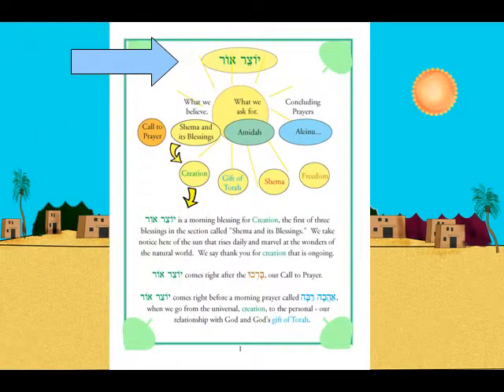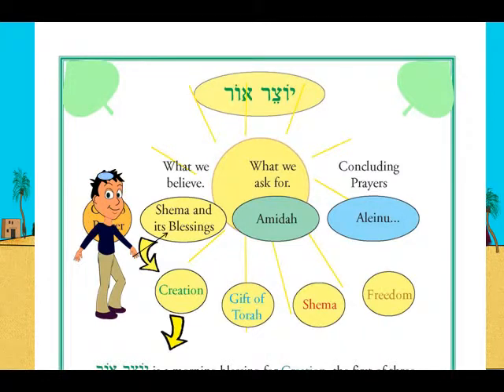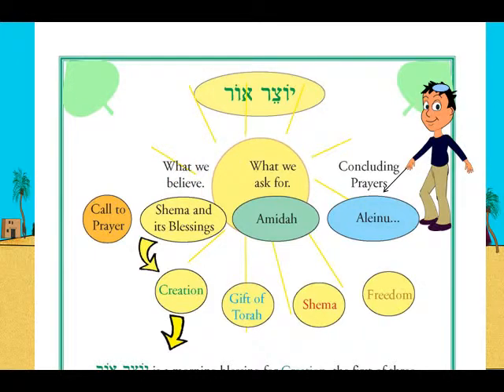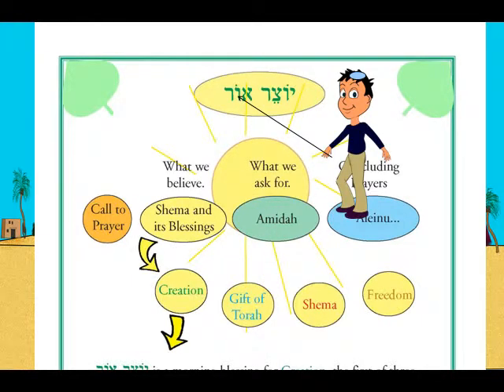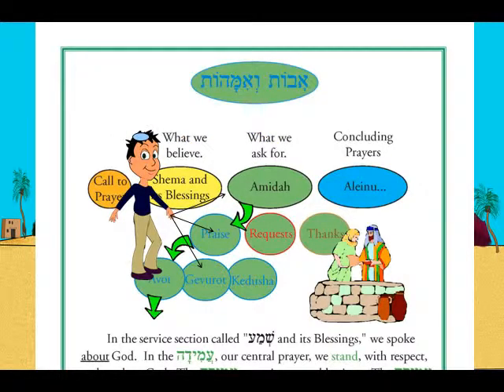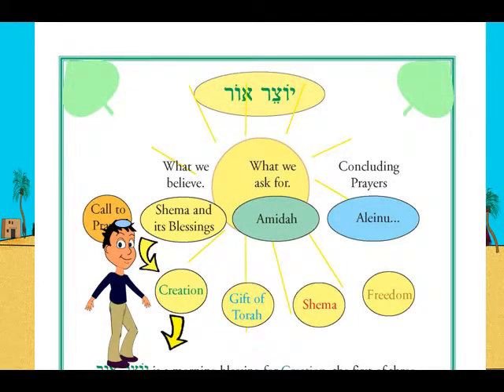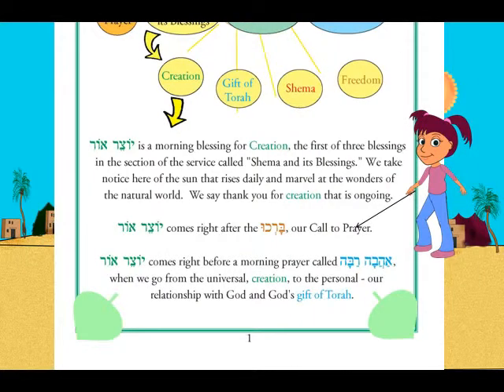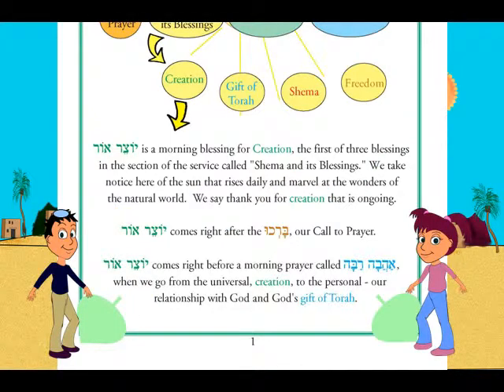Kavanah Prayer Module Demonstration & Workshop - Part 1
An informational and teacher training workshop for the Kavanah Prayer Series from Barvaz Press.  The Kavanah Prayer Series consist of nearly 40 unique Hebrew prayer study booklets for the prayers of the morning and evening Jewish services.  The series is also available in textbook form, and is appropriate for the Reform and Conservative Movements.  This video covers the prayer modules' structure and components, as well the teaching techniques that can use them to best effect. The prayer Yotser Or is featured as a model .  Part 1 of 5.